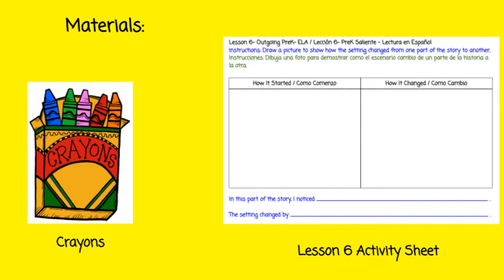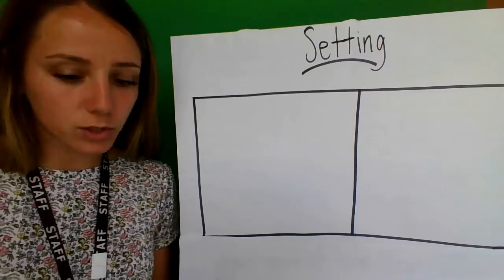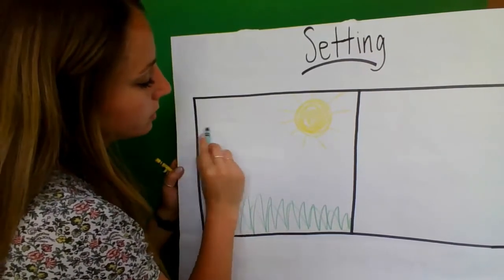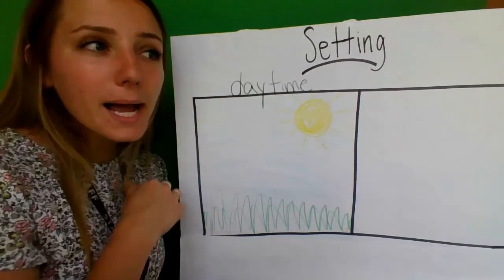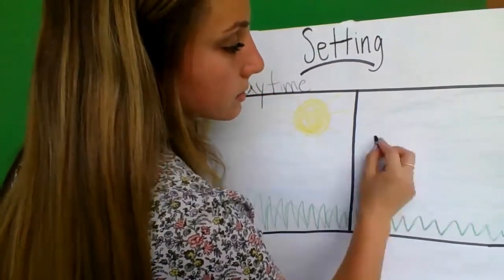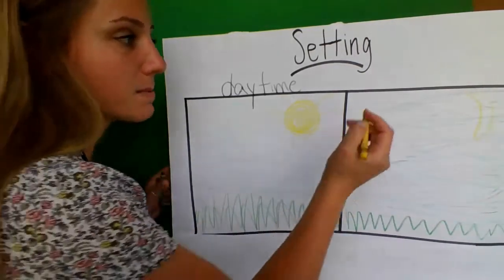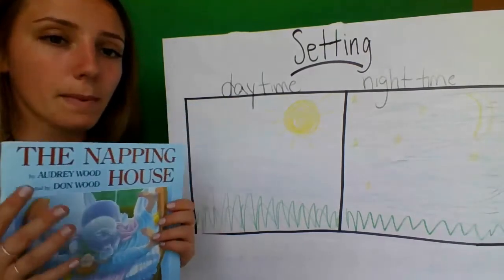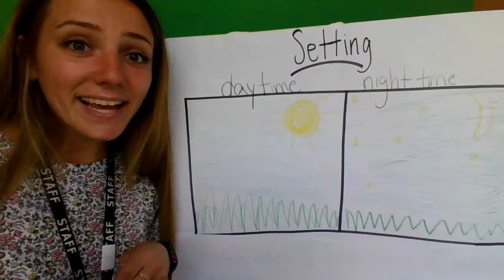Pre K: Discussing how the setting changes in the story 1